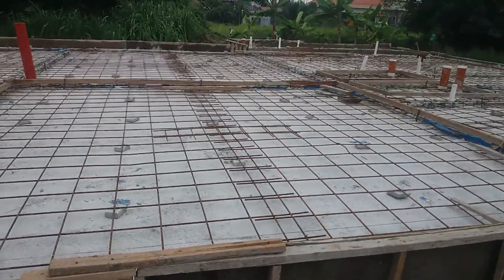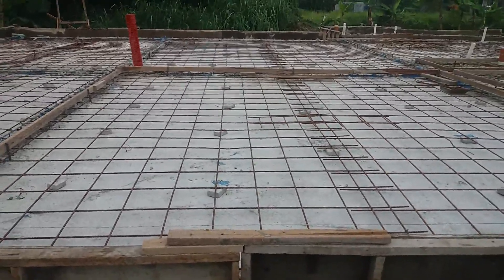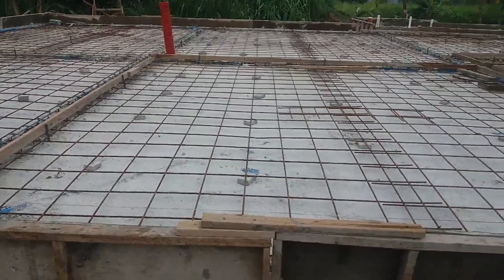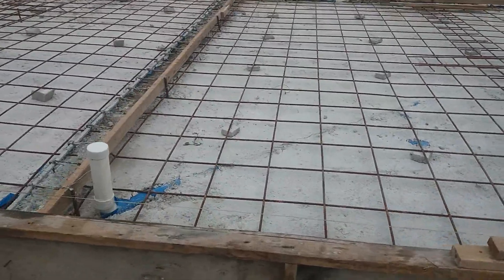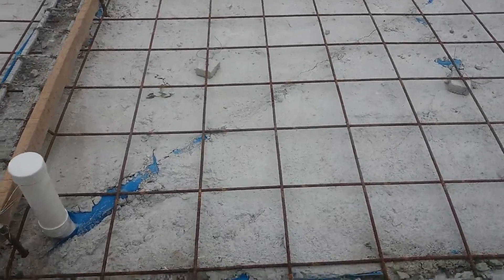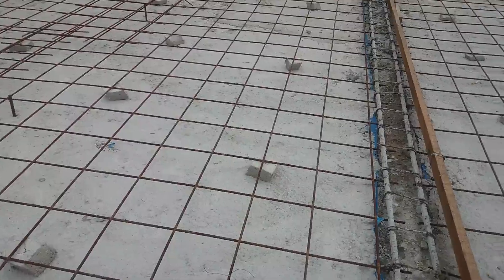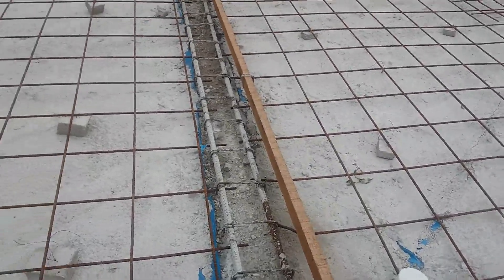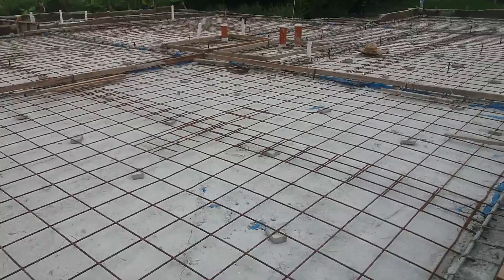BRC( Wires Mesh) install in floor slab( part 14)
Malaysia (BRC) Wires Mesh is a steel reinforcement material in concrete.  RM Reinforcing Wire Mesh consisting of a series of high-strength wires welded together to form a square or rectangular grids fabric.  RM Wire Mesh complying with the following international and Malaysia Standards